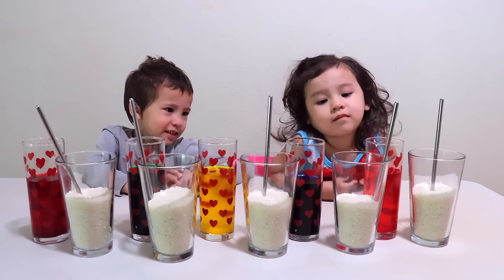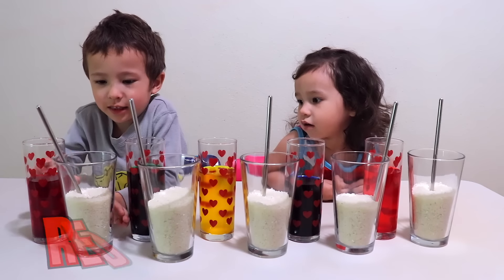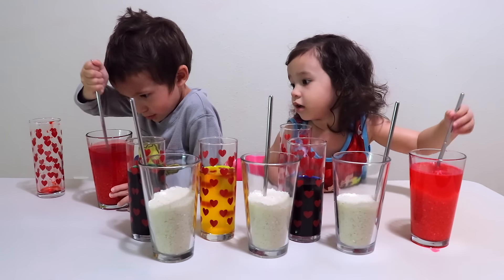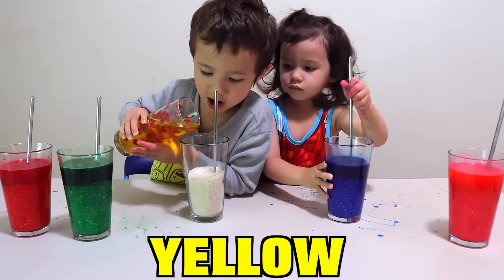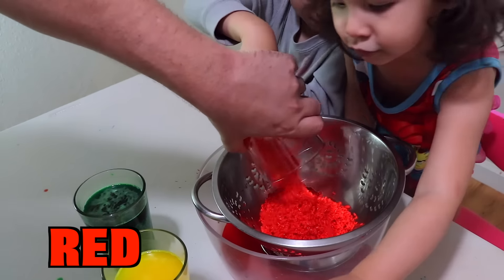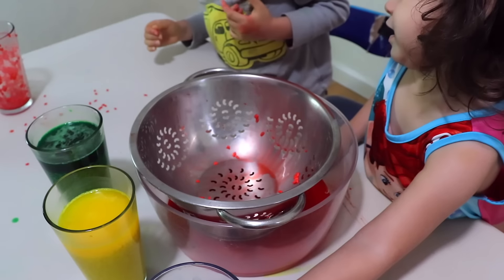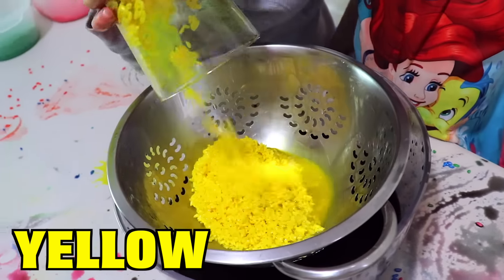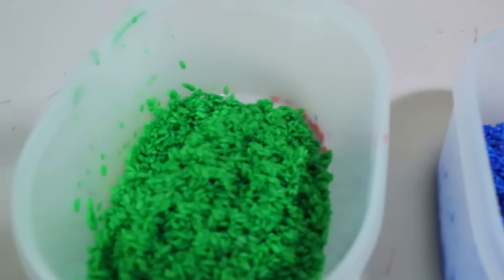Learn Colors with Toddlers and Rice | Coloured Rice for Preschool Kids and Fun Colours for Baby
Hi, we wanted to try an experiment to see if we could use dye to make colorful rice.  It looks like the colored rice came out pretty good and colorful so we were happy with the results and the kids had fun naming the colours!

More Educational videos:

Learn Colors with Toddlers Playing In Magic Tunnel for Kids | Crawling Indoor Fun for Little Babies

Learn Colors with Bad Baby Tantrum Johny Johny yes Papa and Candy M&M's for Babies and Toddlers

Learn Colors and Numbers With Big T Shirts and Sports Ball for Toddlers, Babies, and Children